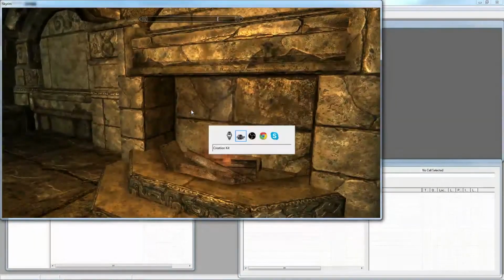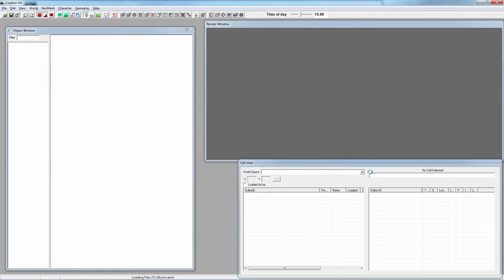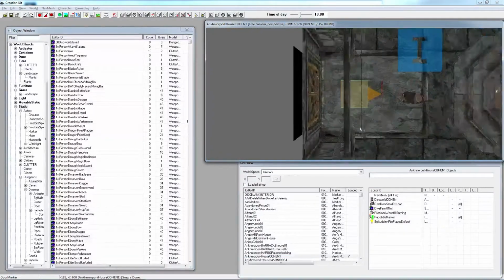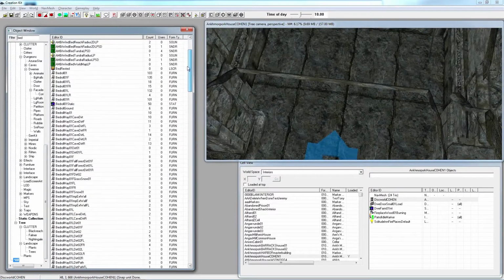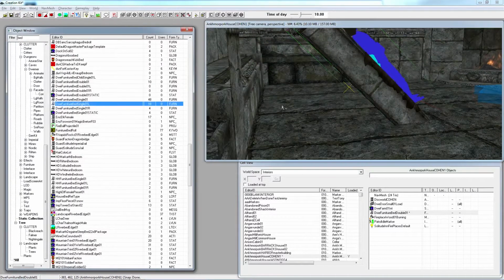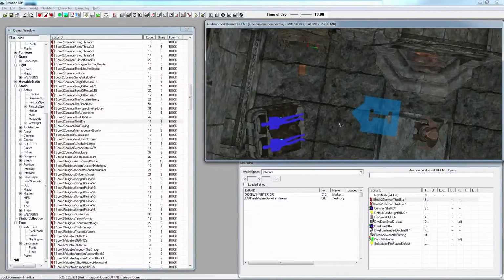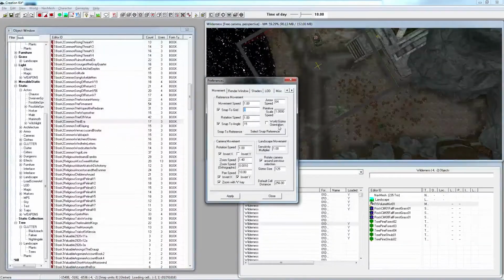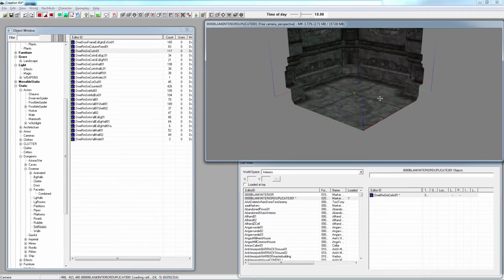Crappy Tutorial for the noobs :P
Sorry again for the mic quality, for some reason this program likes to put audio spikes in my wireless headset

If you want to help with the Discworld in any way feel free to contact me, anything from making a level to creating whole characters from scratch (Sapient Pearwood Chest anyone?) I think I do horrible videos to cause I lose my train of thought a lot, but I know I am for sure better 1 on 1 helping cause there are questions I know someone will probably be asking that I didnt get to in the video, so feel free to get in touch

Skype at  darren.d23

Anyone can help, and we can help you through it. I practically live eat and breath the CK so I am always willing to help and screenshare and walk you through any problems if you want to jump on board the Discworld with us

C key is the Y axis had mine bound to shit that was fubaring it